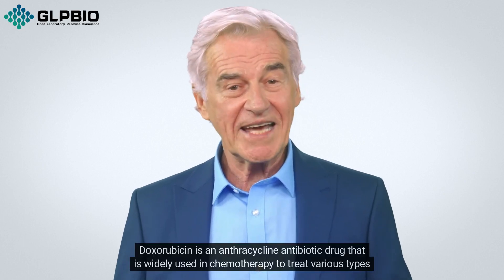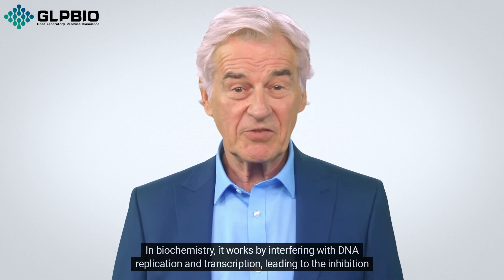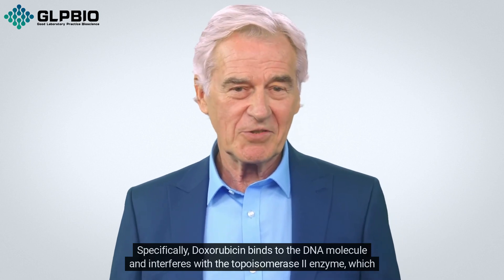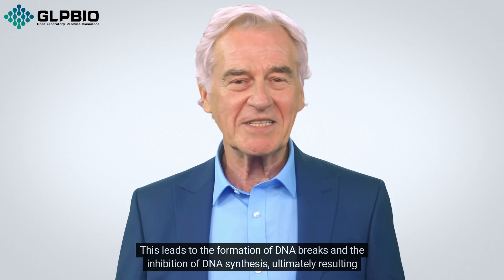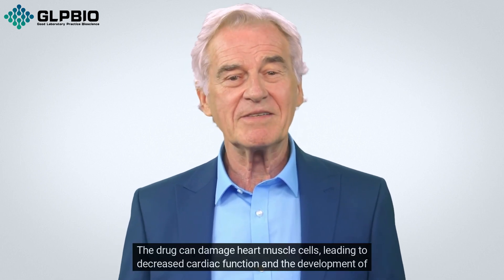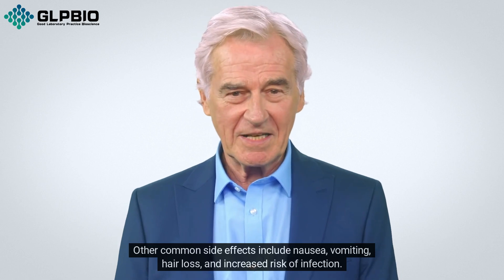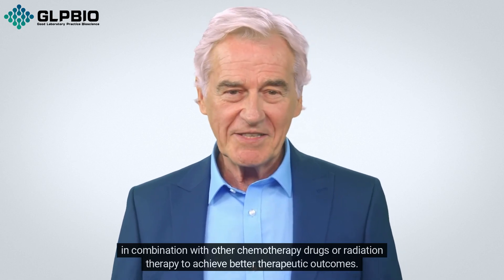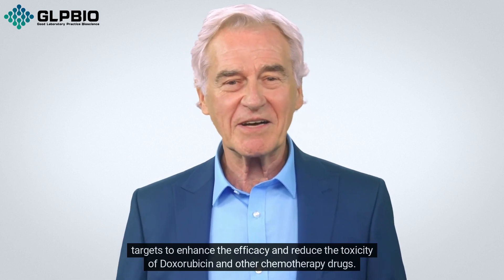Doxorubicin: Powerful Chemotherapy Drug with Potential Side Effects | GlpBio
Doxorubicin is an anthracycline antibiotic drug that is widely used in chemotherapy to treat various types of cancer, including breast cancer, lymphoma, and leukemia. In biochemistry, it works by interfering with DNA replication and transcription, leading to the inhibition of cell growth and division.

Specifically, Doxorubicin binds to the DNA molecule and interferes with the topoisomerase II enzyme, which is responsible for untangling and separating the DNA strands during replication and transcription. This leads to the formation of DNA breaks and the inhibition of DNA synthesis, ultimately resulting in cell death.

However, Doxorubicin can have several side effects, including cardiotoxicity, which is a major concern in long-term treatment. The drug can damage heart muscle cells, leading to decreased cardiac function and the development of heart failure. Other common side effects include nausea, vomiting, hair loss, and increased risk of infection.

Despite its adverse effects, Doxorubicin remains an important tool in cancer treatment, and is often used in combination with other chemotherapy drugs or radiation therapy to achieve better therapeutic outcomes. Ongoing research is focused on developing new drug delivery systems and identifying potential therapeutic targets to enhance the efficacy and reduce the toxicity of Doxorubicin and other chemotherapy drugs.